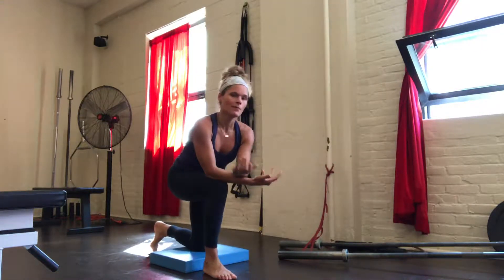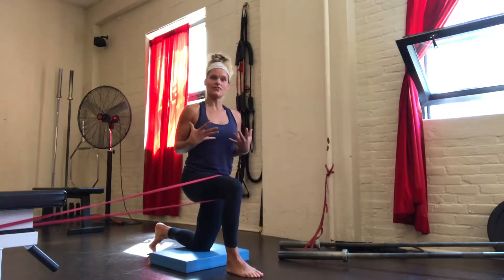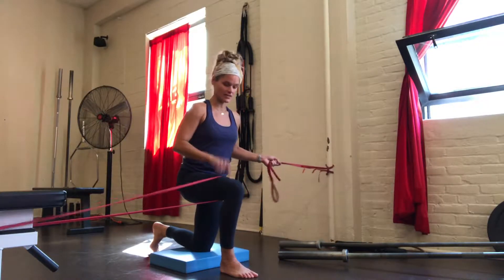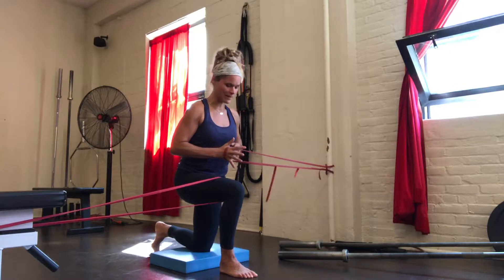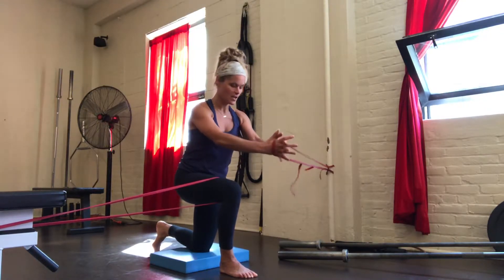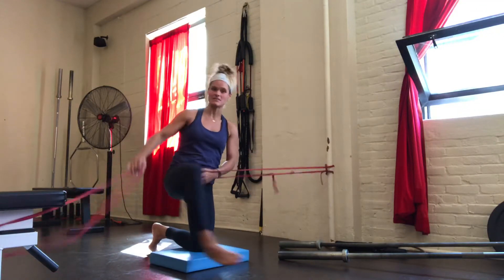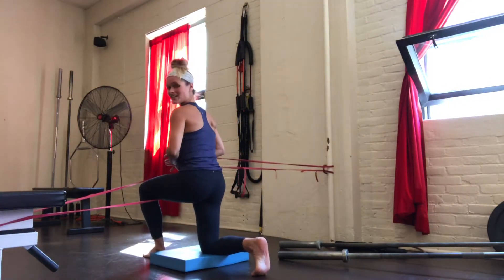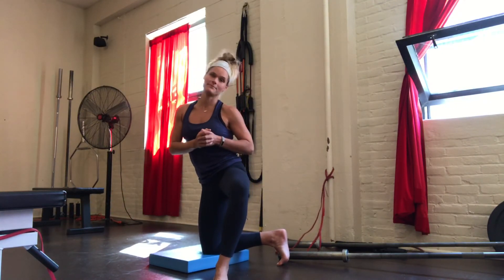1/2 Kneeling Pallof hold (adduction)